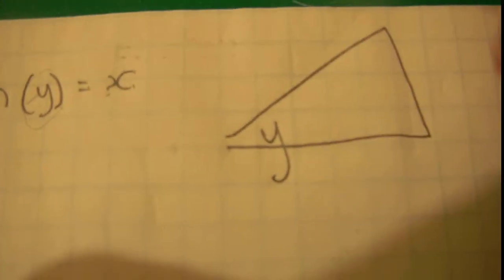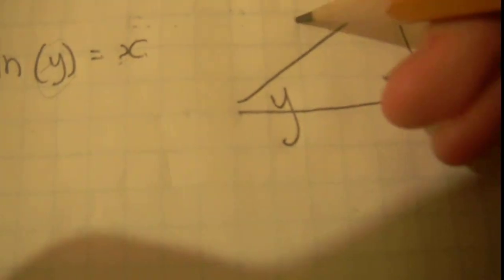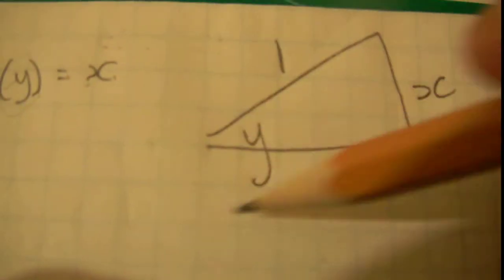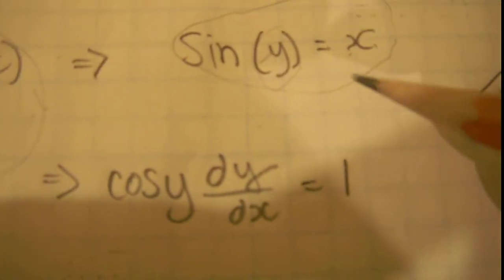How to take the derivative of an inverse trig function - arcsin(x)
For this video you are going to need to know some basic calc and trig but it should be easy enough to follow.